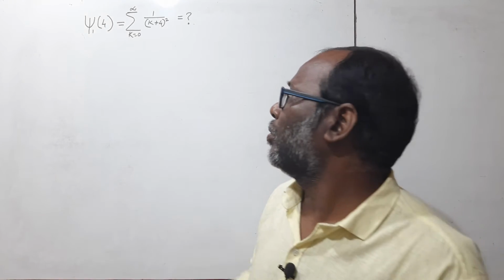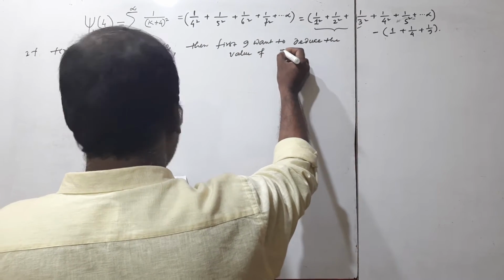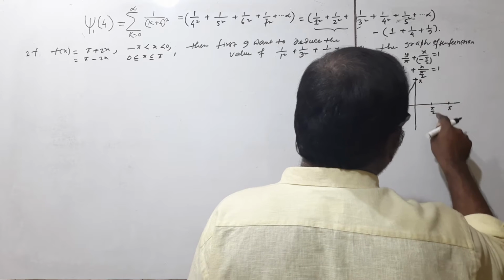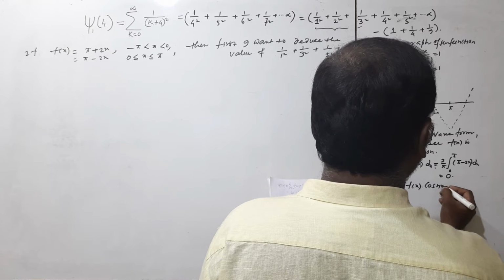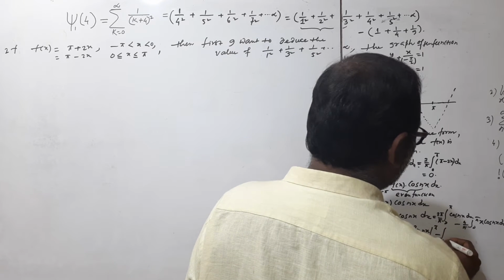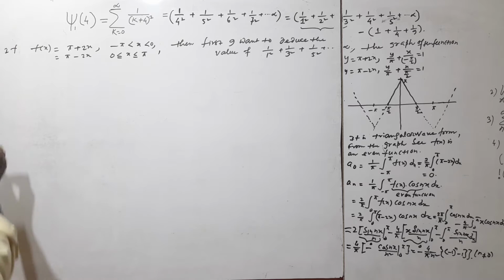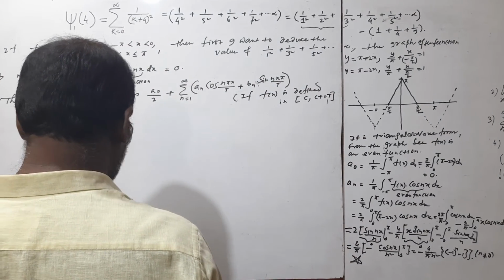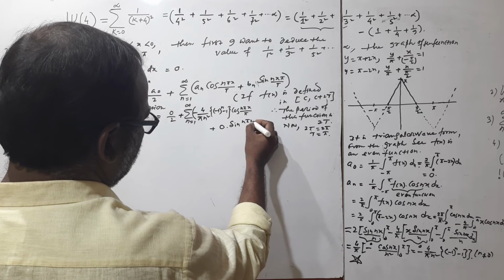fourier series of triangular wave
fourier series
triangular waveform fourier series
fourier series engineering mathematics
fourier series waves form

JEE mains
IIT